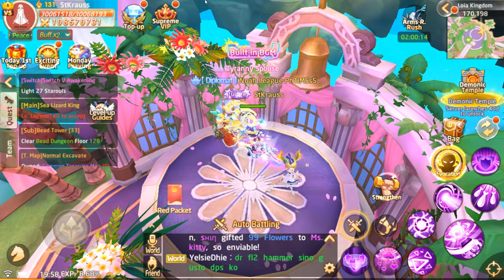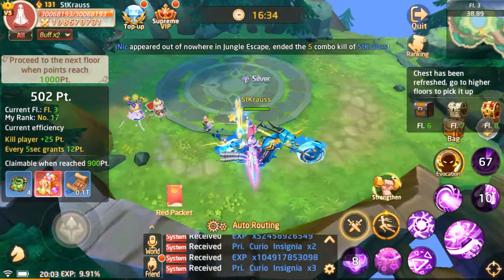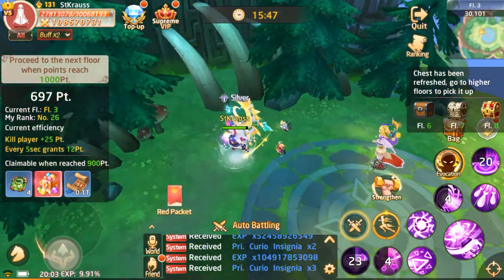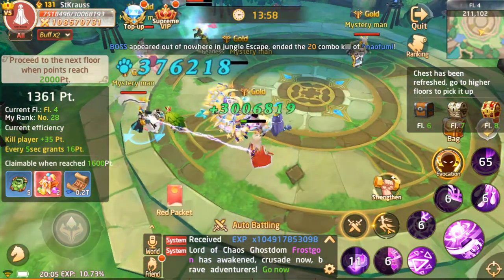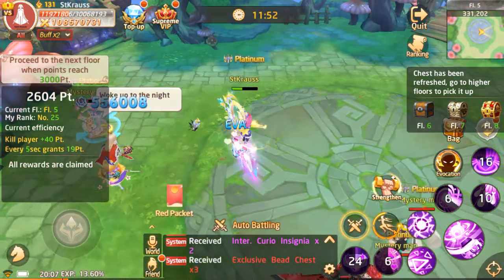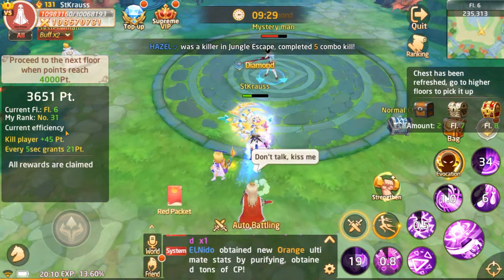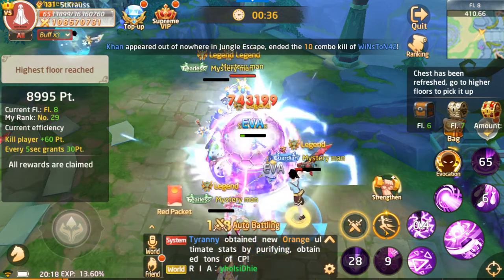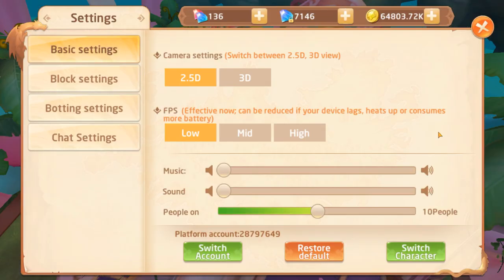Gaia Odyssey - Jungle Escape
Every Wednesday, Friday , and Sunday at 8:00pm Singapore/Philippines the game opens the Jungle Escape event. It rewards curios, and bead packages as well as some bonus exp. It comes right before the Guild Bonfire on the same days at 8:30pm.